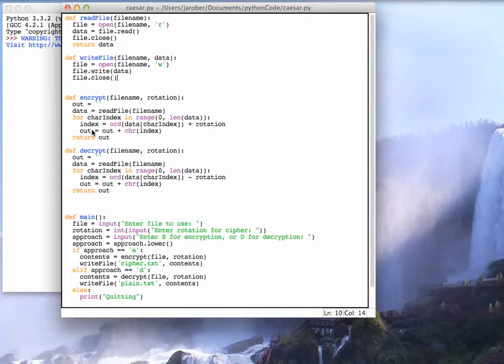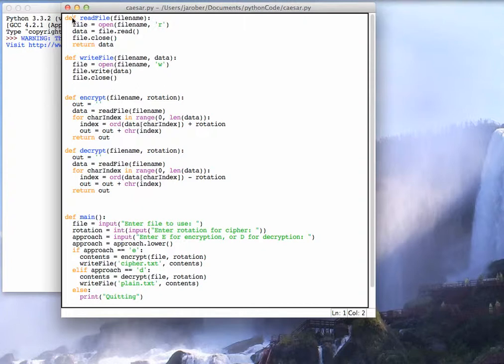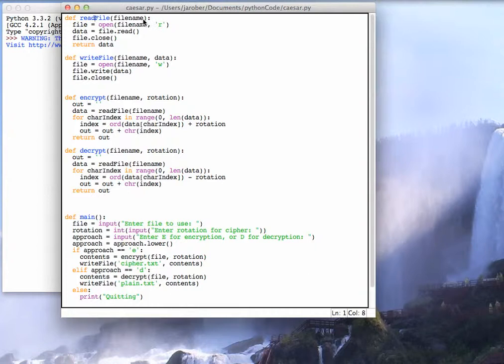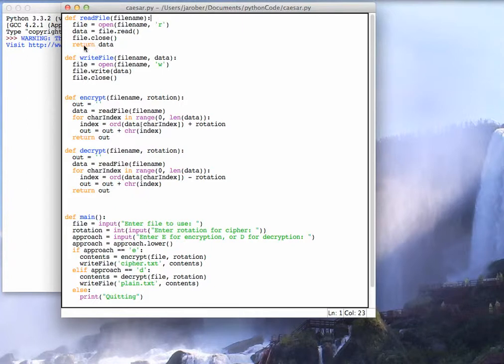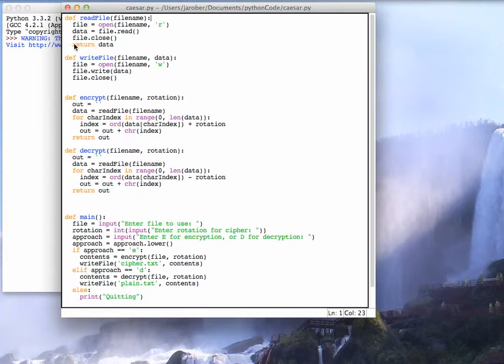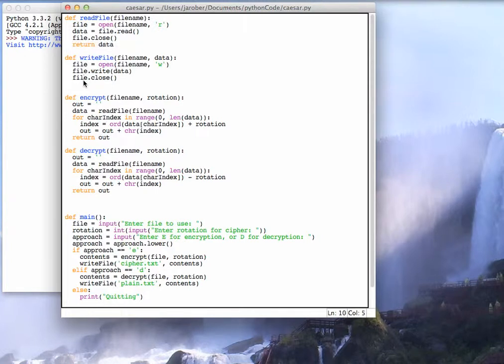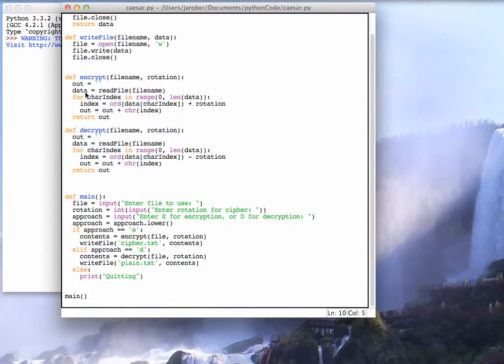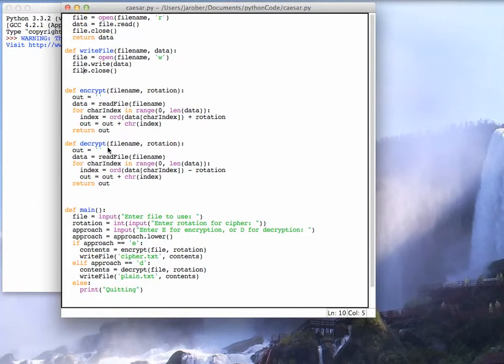PY 4U 23: Basic Program Structure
Today we'll have a look at a simple Python program in order to go over the basic structure of a Python Program